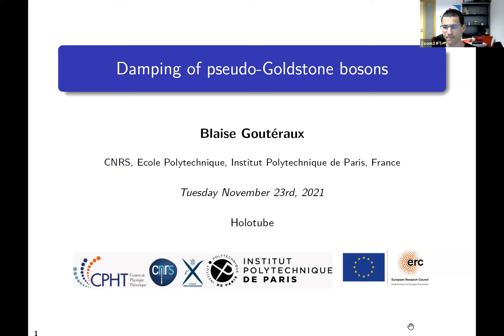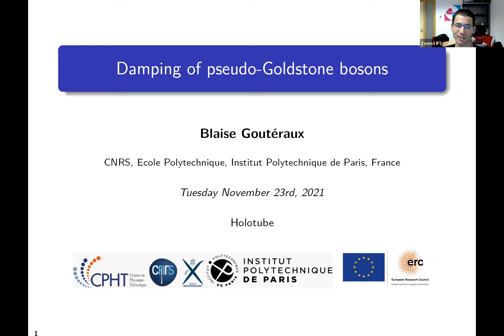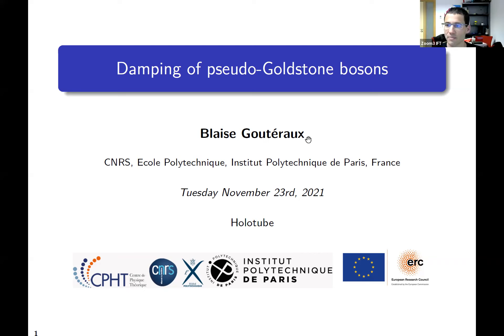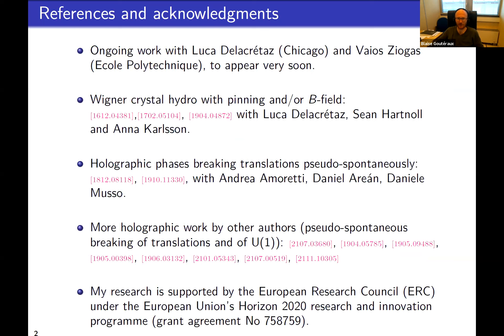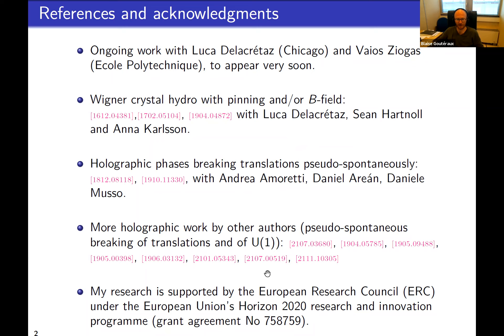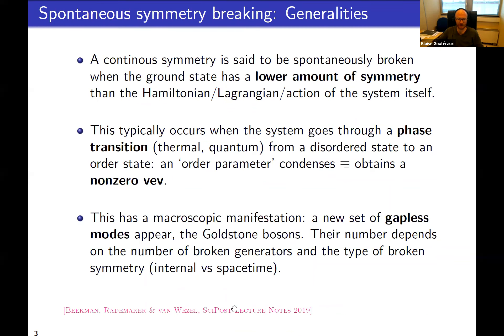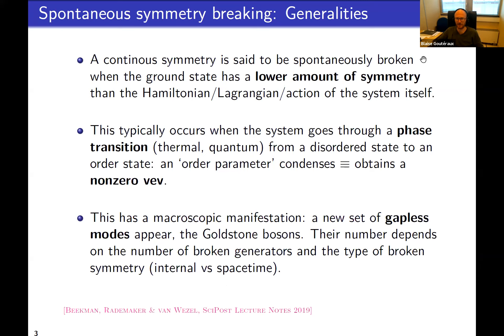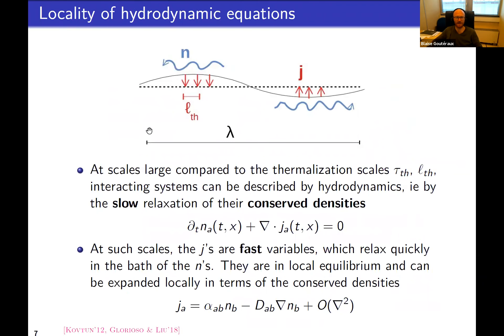Blaise Goutéraux (CPHT, E. Polytechnique): Damping of pseudo-Goldstone bosons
Speaker: Blaise Goutéraux (CPHT, E. Polytechnique)
Title: Damping of pseudo-Goldstone bosons

Abstract: When a continuous symmetry is spontaneously broken, new gapless modes appear in the spectrum, the Goldstone bosons. A weak explicit breaking of the same symmetry generates a small mass for the Goldstones, now called pseudo-Goldstones. On the other hand, hydrodynamics is an effective description of interacting systems at scales large compared to the local equilibration scale, which relies on solving conservation equations following from the symmetries of the system, together with the knowledge of so-called constitutive relations for the associated spatial currents. How to incorporate the physics of spontaneous symmetry breaking in the formalism is well-known. In this talk, I will explain how basic arguments show that pseudo-Goldstones acquire a universal lifetime controlled by their mass, their stiffness and a diffusive transport coefficient. This has wide-ranging applications, from QCD in the chiral limit to phases with spontaneously broken spacetime symmetries. It sheds light on a number of results reported in recent holographic literature.

Holotube Webinar on 23/11/2021. More details @